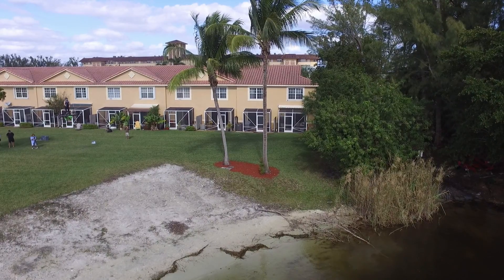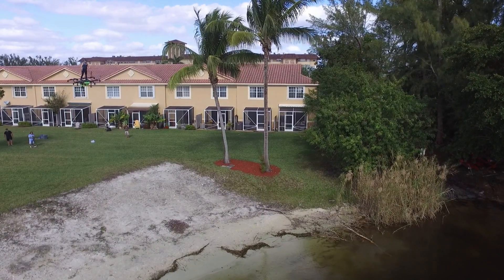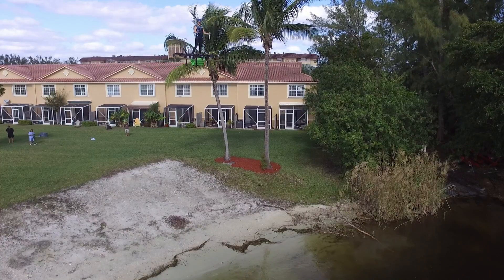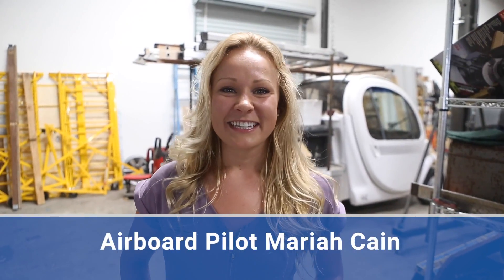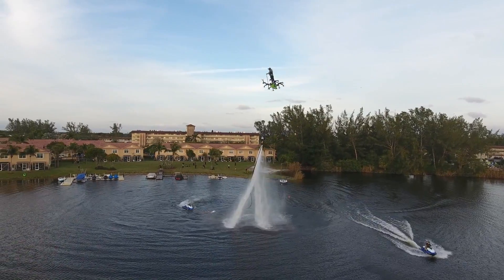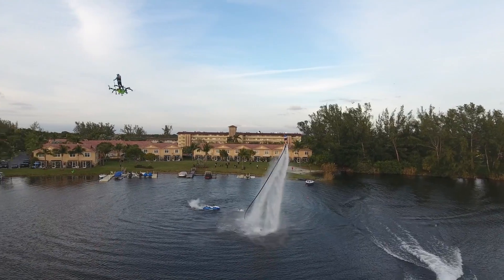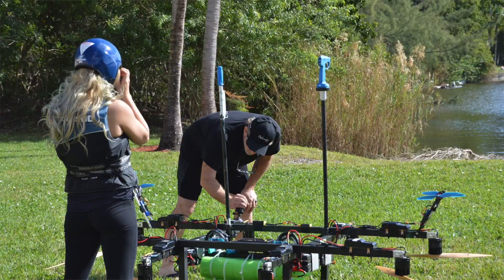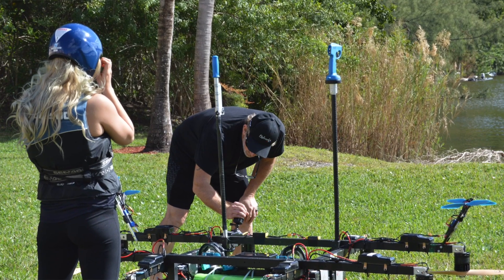What's it like to fly the Airboard?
Airboard Pilot Mariah Cain describes what it's like to fly the personal electric vertical take off and landing aircraft invented by Jeff Elkins. Video and photos of the Airboard in flight contributed by Jeff Elkins. Patti Blake/The News Herald